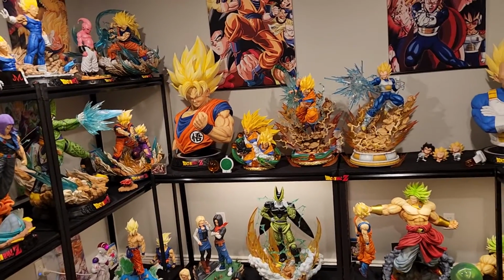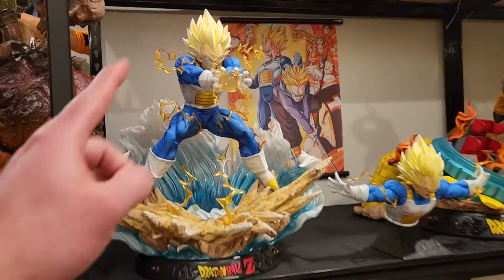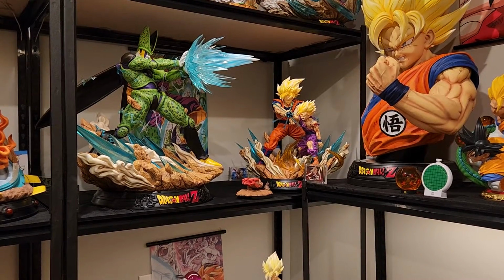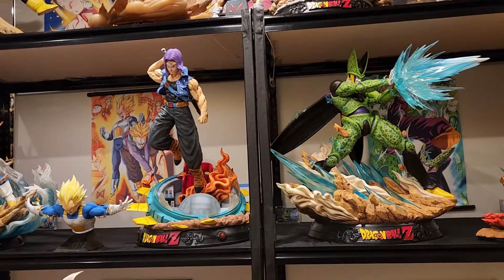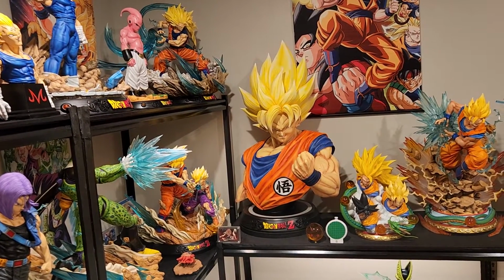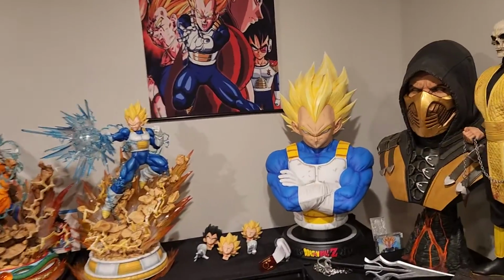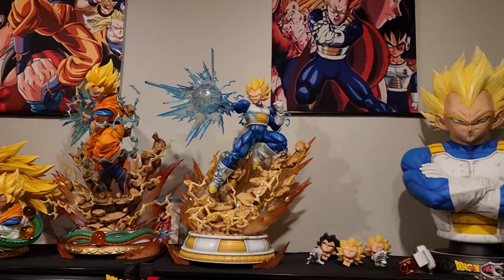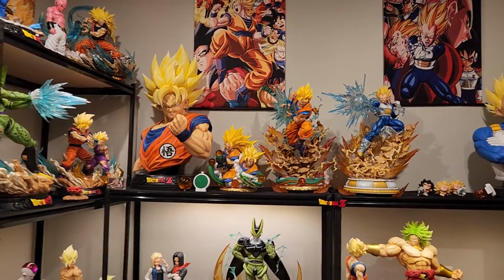Top 10 DBZ Statues 2023